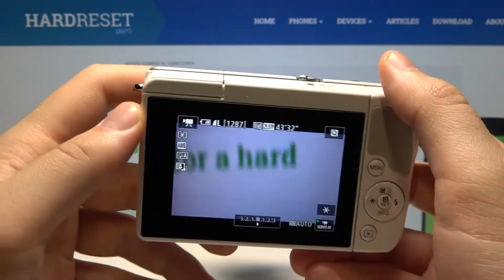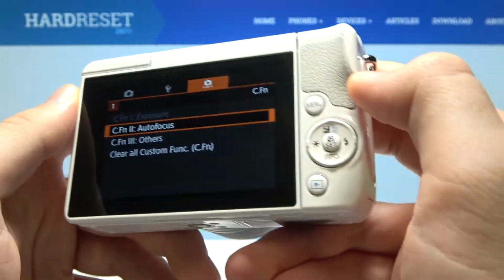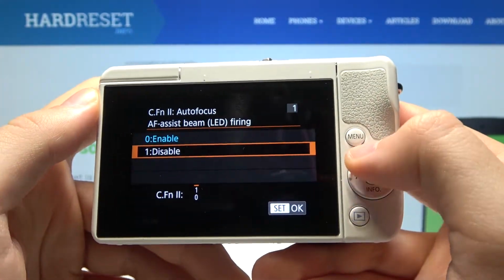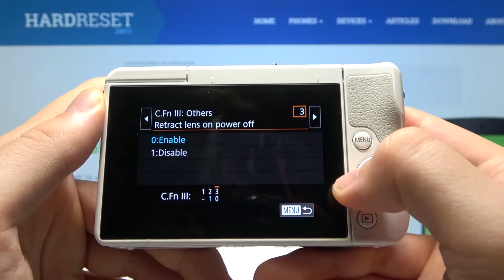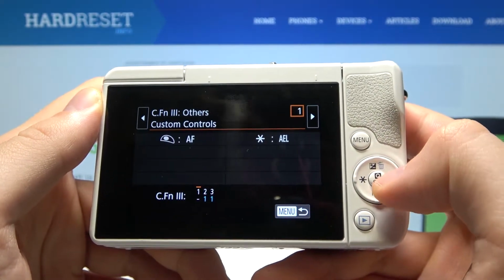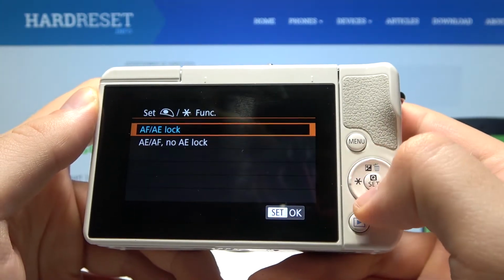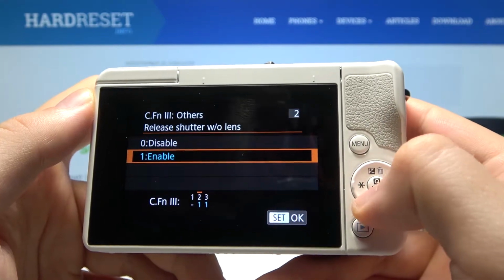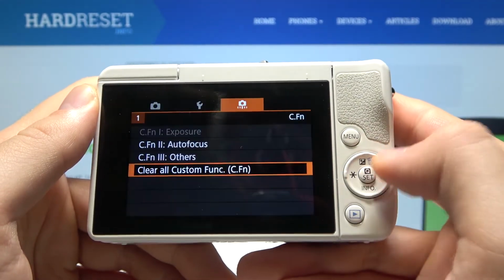How to Adjust Custom Funtions on Canon EOS M10 - Configure Keys Shortcuts on Canon Mirrorless Camera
Watch this video to learn how to assign specific functions to Canon EOS M10 function keys. Assign special purpose to the Canon Mirrorless Camera hotkeys.
How to add keys shortcut in CANON EOS M10? How to activate keys shortcut in CANON EOS M10? How to allow keys shortcut in CANON EOS M10? How to enable keys shortcut in CANON EOS M10?